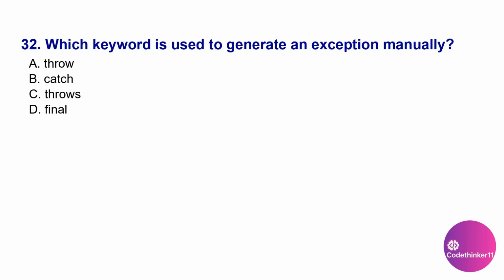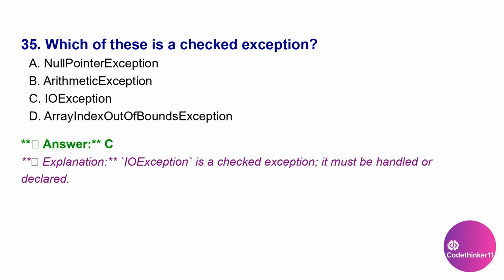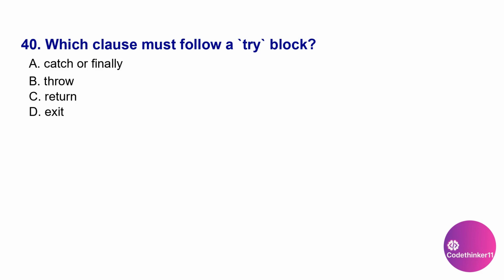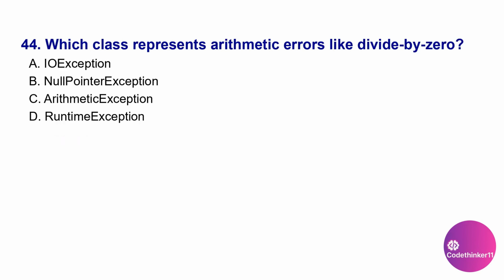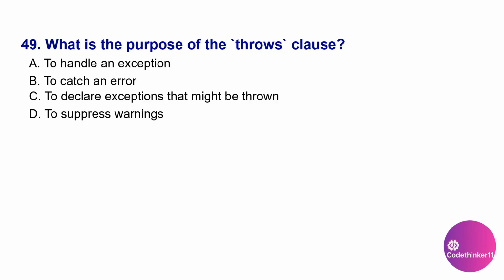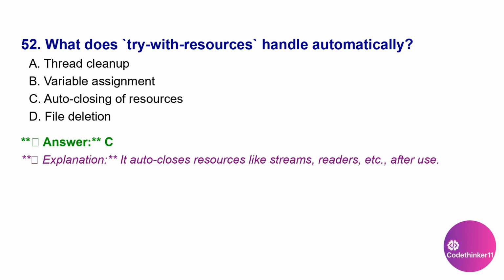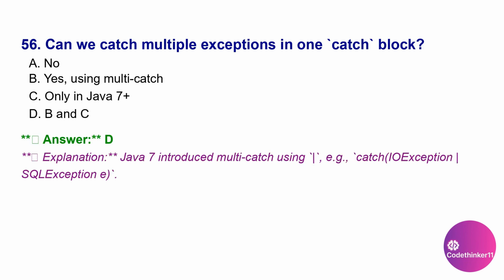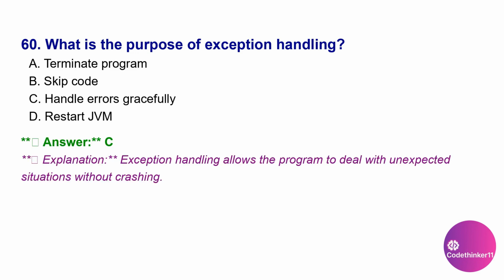Java Programming for Interview | Basic Java Questions and Answers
📌 In this video, we cover top Java MCQ questions and answers, ideal for Java interviews and placement preparation. This includes Infosys coding questions in Java and beginner-level Java concepts.

🧠 Topics Covered:
Java MCQ for Infosys and TCS
Java tutorial for beginners
Java in Computer Programming
Basic Interview Questions and Answers
Java Programming for Interview and Freshers
Interview questions for Java
Infosys coding questions and answers in Java
java mcq questions and answers
java fresher interview questions

📘 This video is perfect for those preparing for:
✔️ Java Fresher Interviews
✔️ Campus Placements (Infosys, TCS, Wipro,HCL)
✔️ Java Programming Basics and Concepts